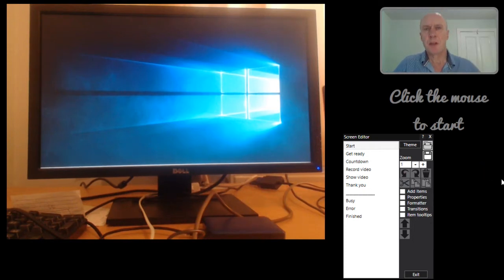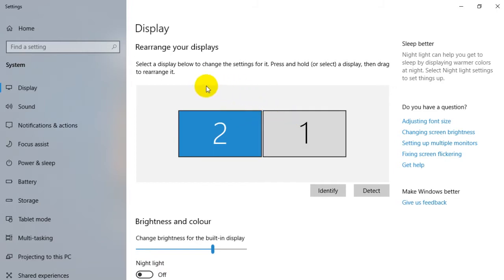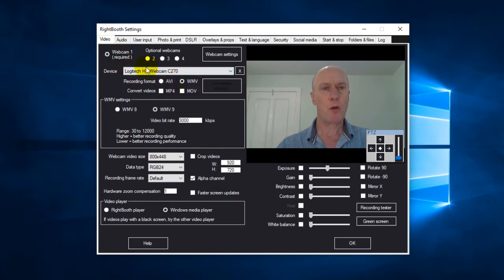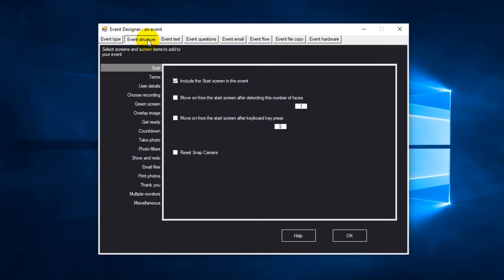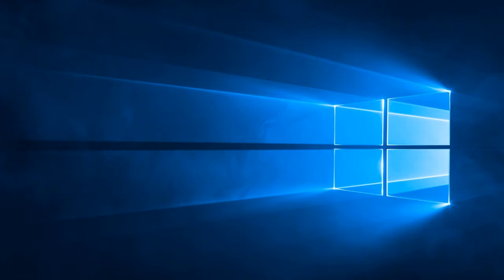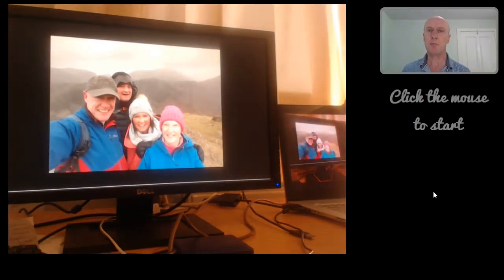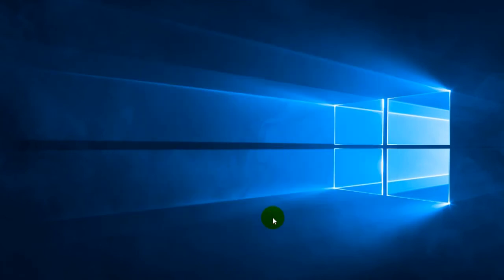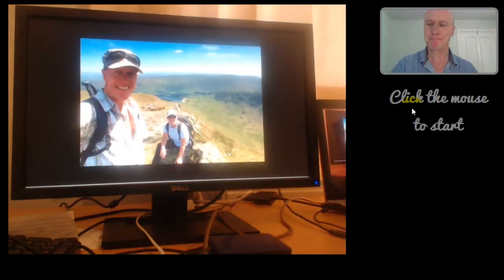Using multiple monitors and webcams in RightBooth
Explains how to display independent RightBooth event screens on up to 4 monitors that are attached to your PC in an extended desktop arrangement.
Also explains how to show the live feed from up to 4 webcams on your RightBooth event screens.